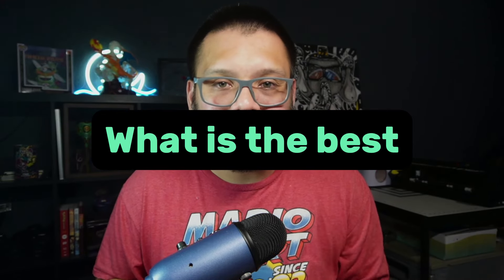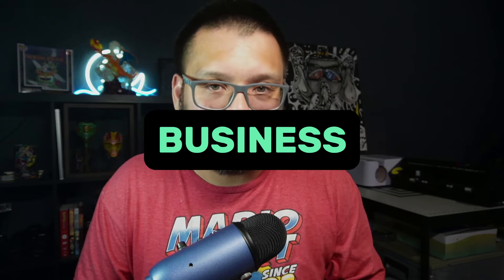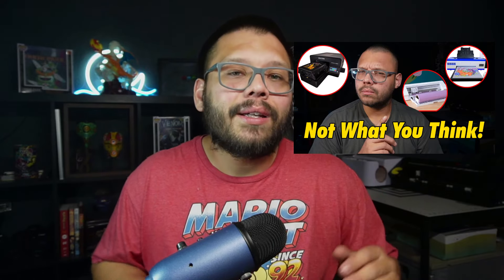What Is The Best T-Shirt Blank For Your Brand Or Business?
Which is THE BEST T-shirt blank for your brand or business? This is one of the most widely asked questions, and today, we'll discuss some very important key details that need to be considered when answering it. Let's get to it!

Uninet iColor560 White Toner Printer

Create Unique Designs with Kittl - Also with the help of AI
My Equipment:
16 x 20 HPN Signature Series Auto Open With Pull-Out Drawer